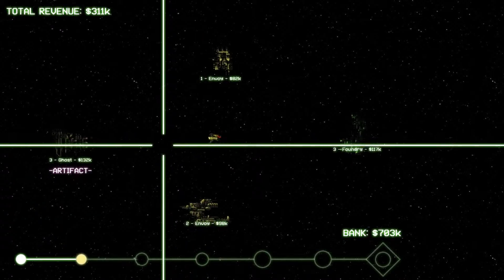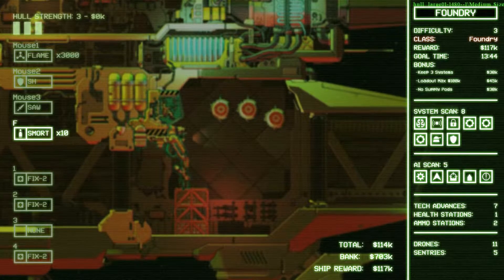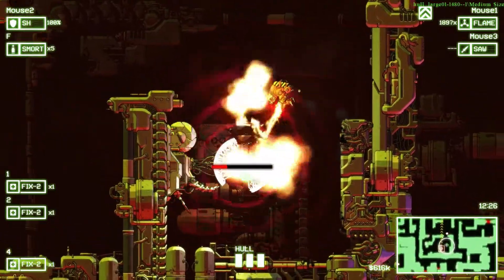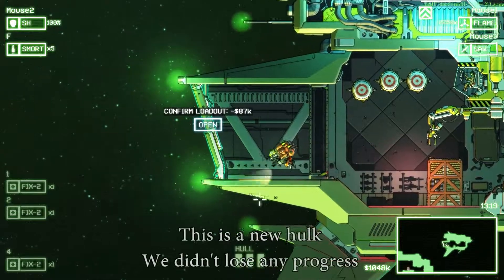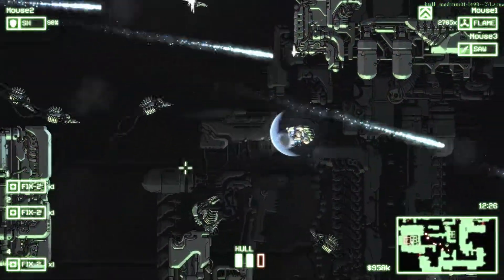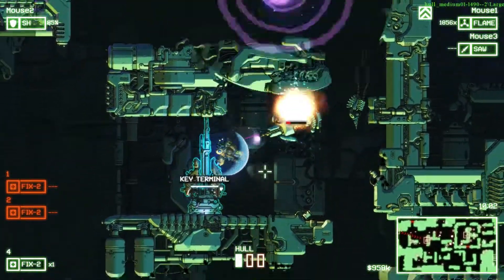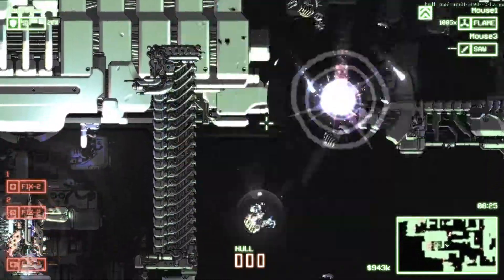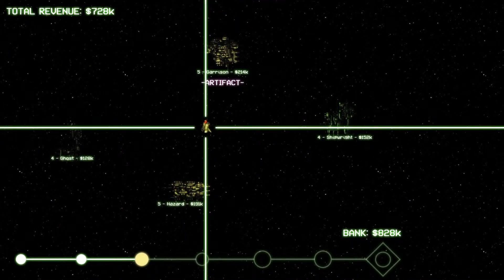Double Repair Attempt - CryptArk #24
We, once again, try to deal with another double repair hulk. Let's just take a guess about how exactly that turns out. It's definitely hard as nails.